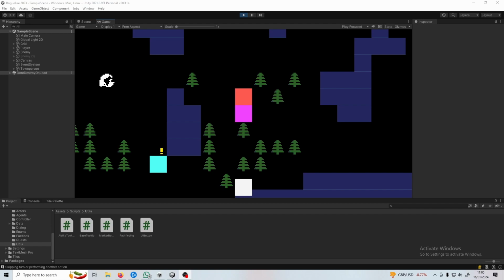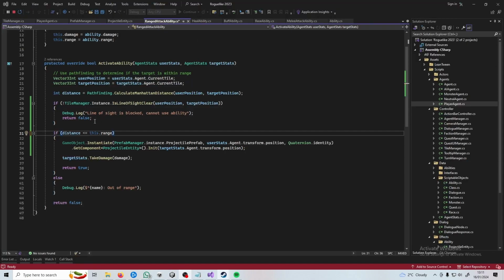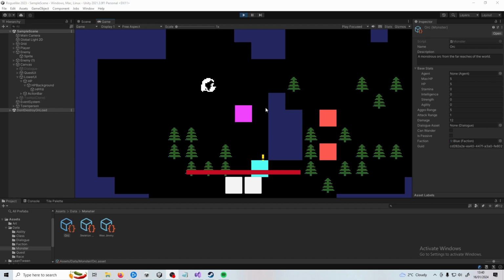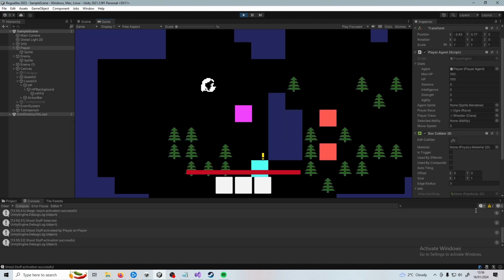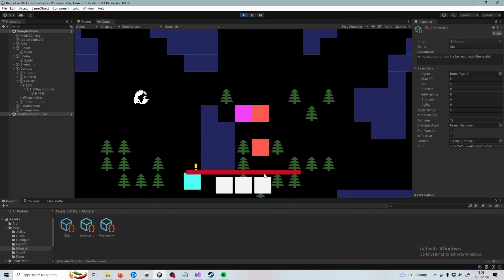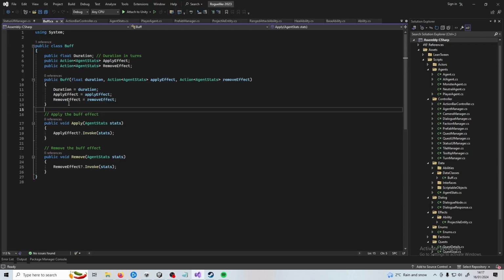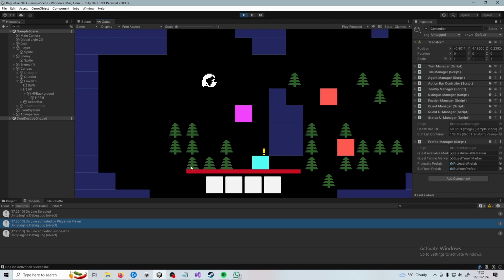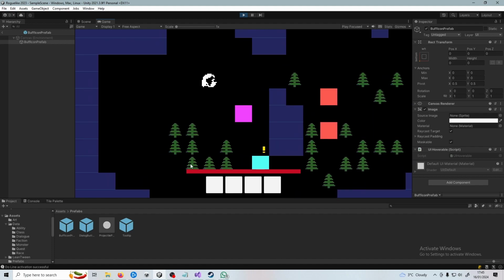Roguelike Devlog #3 - Adding Abilities to my Traditional Roguelike RPG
Join me in this game dev vlog as I show you how I'm adding abilities to my traditional roguelike RPG using Unity.

From creating character classes to implementing unique abilities, this devlog will give you an insight into the development process and the mechanics behind my game. If you're interested in roguelike development, game design, or just love RPGs, then this video is for you!